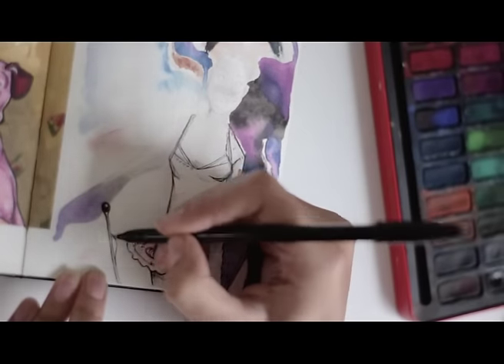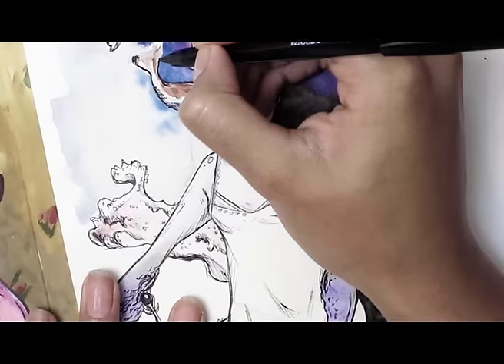Getting Surreal · 30 Ways to Fill a Sketchbook · SemiSkimmedMin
Thinking a little outside the box today, letting the art take shape by itself using abstract ideas and forms.

Check out some of my art prints and merch on Society6;

And you can see original paintings for sale in my shop;

·Tools Used·

+ Moleskine Sketchbook (UK) (US)
+ Random watercolour palette (don't know brand, probably 99p store lol)
+ Sakura Gelly Roll White (UK) (US)
+ Staedtler Graphite Mechanical Pencil 0.5mm (US) (UK)
+ Winsor and Newton Metallic Markers (UK) (US)
+ Generic Biro Pen
+ Prismacolor ColErase Pencil (UK) (US)

+ Canon 700D/t5i (UK) (US)
+ Tripod (US) (UK)
+ Desktop Lighting (US) (UK)